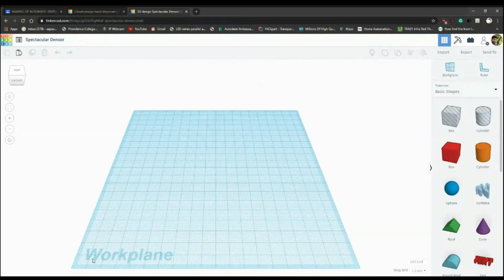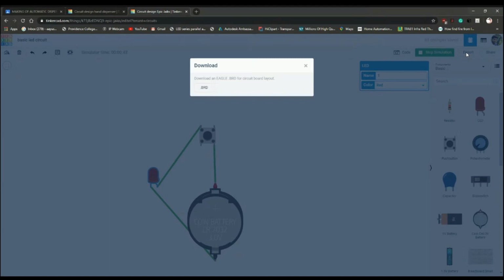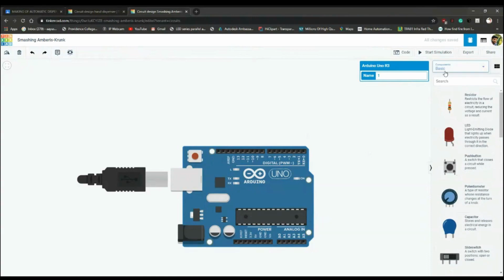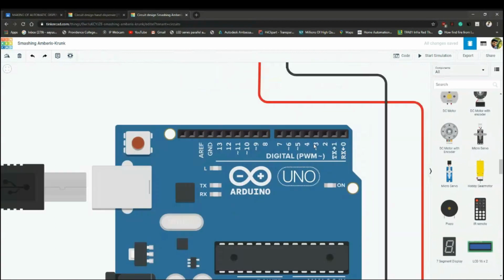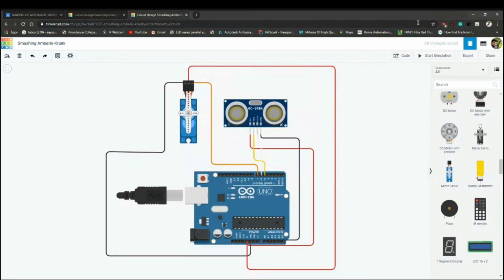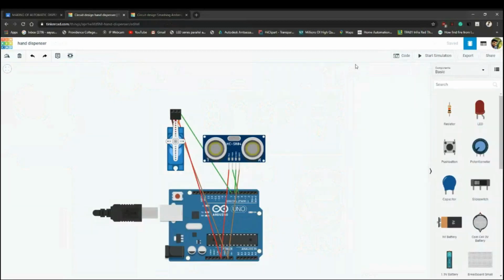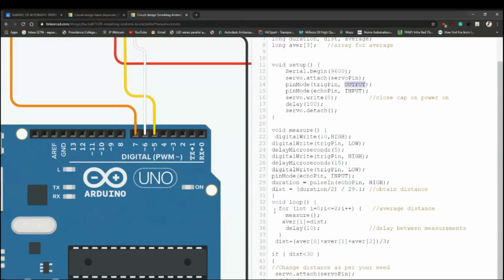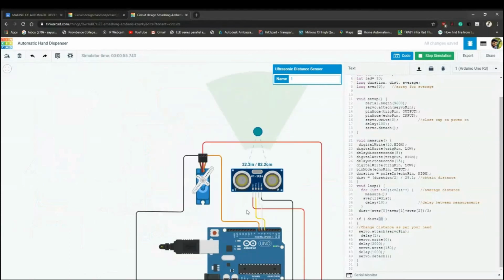Lets Make Automatic Dispenser Day 1